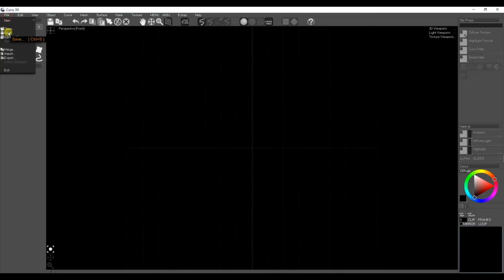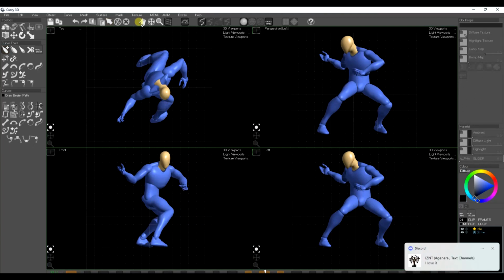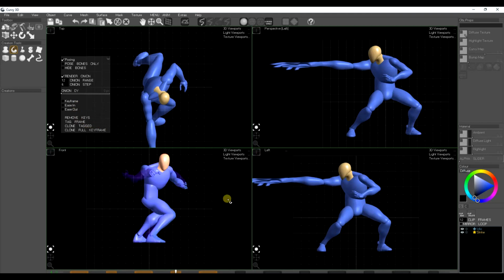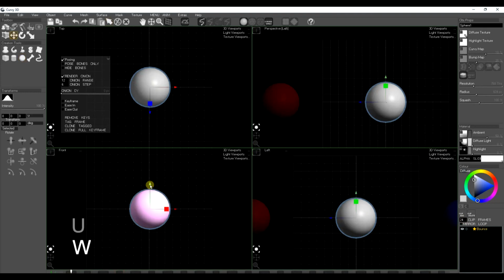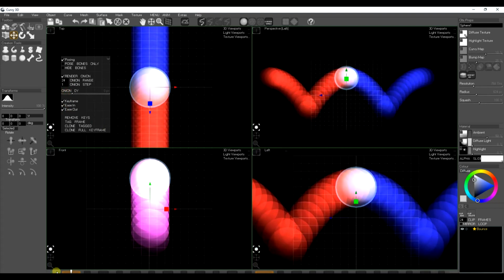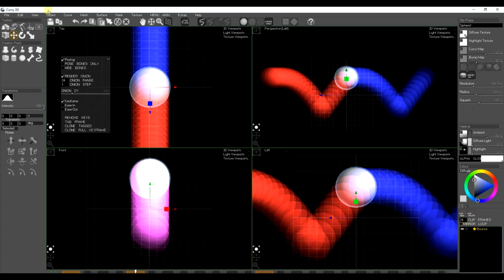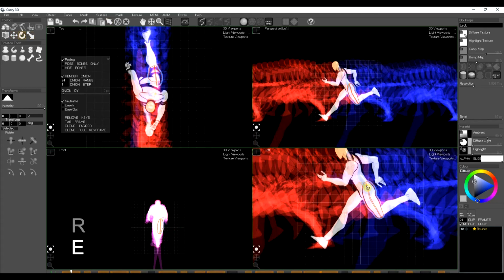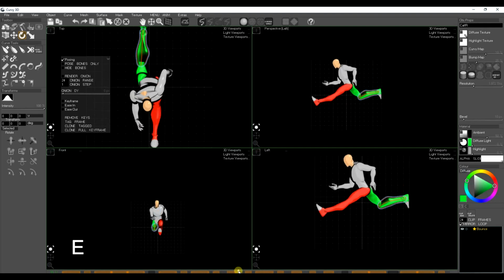Curvy 3D Animation Alpha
This is a first look of Animation in Curvy. showing how to make animated clips and use the mirror and onion skinning features.